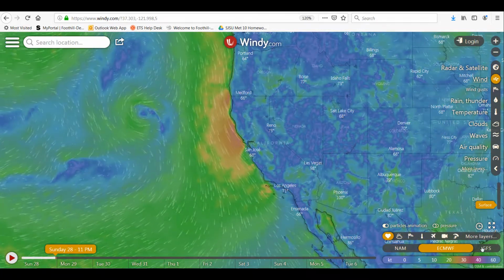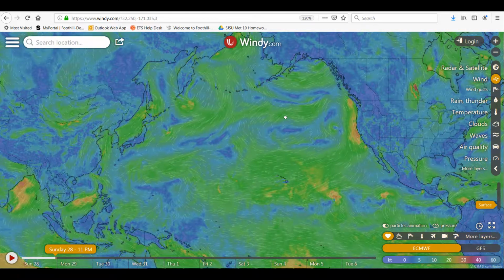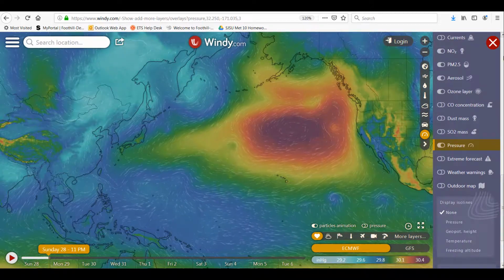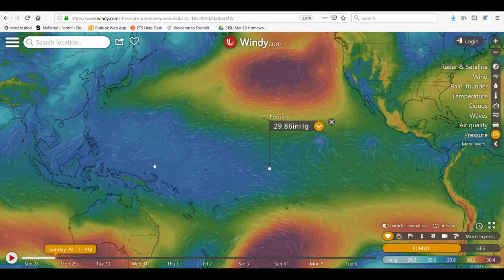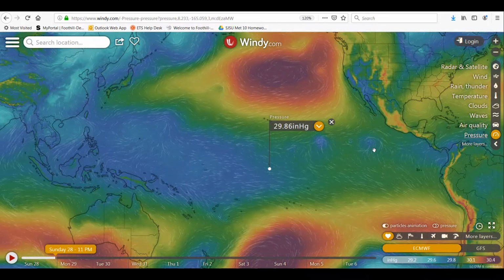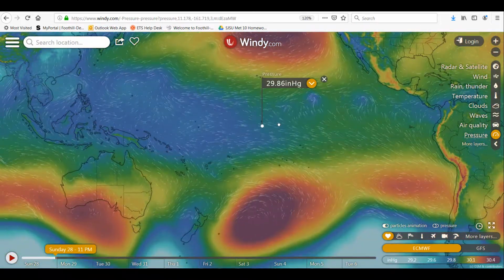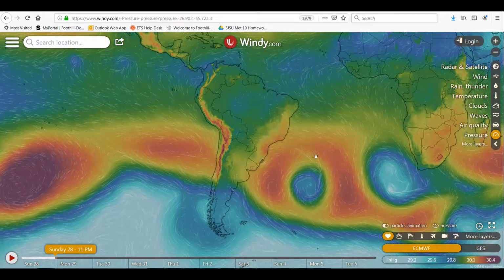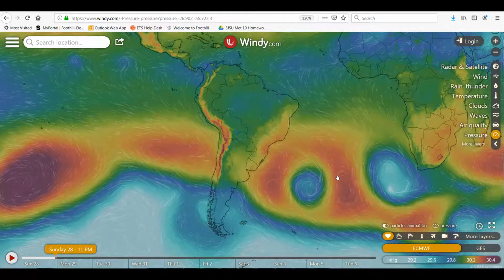Investigation 8A Looking at Windy com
NOTE: There is a mistake at 5:37... I say winds blow from West-to-East at the equator... it's the other way around... winds blow EAST TO WEST  at the equator